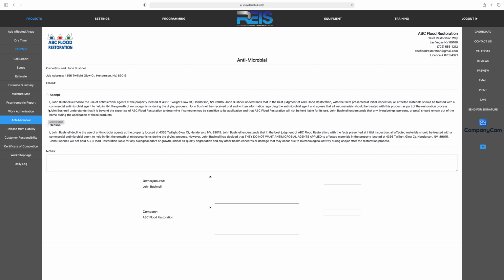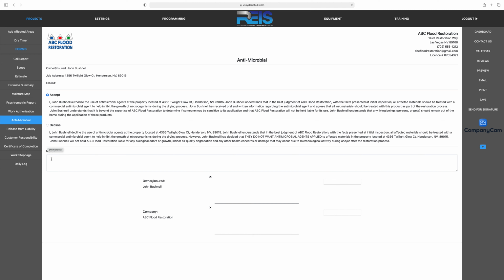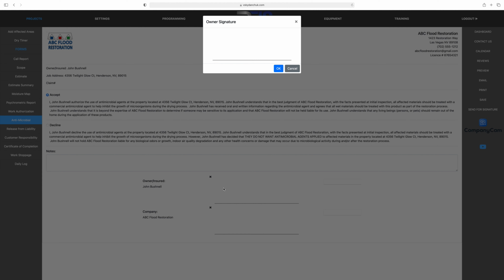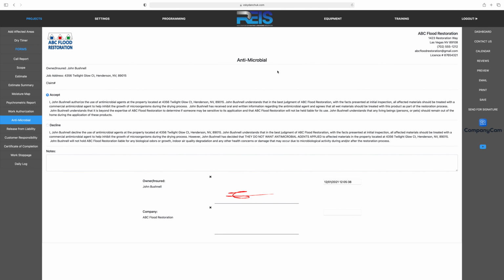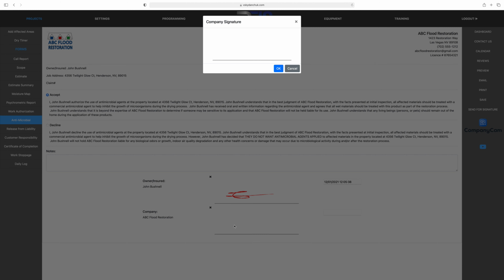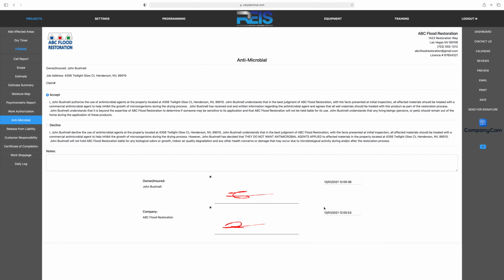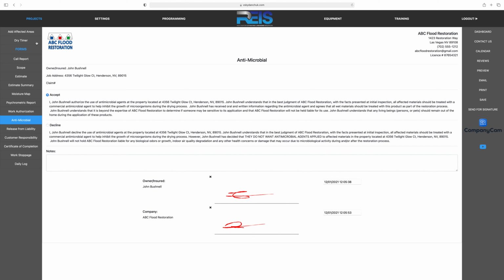Projects - Anti Microbial Authorization Form